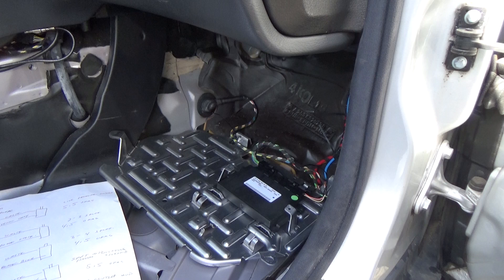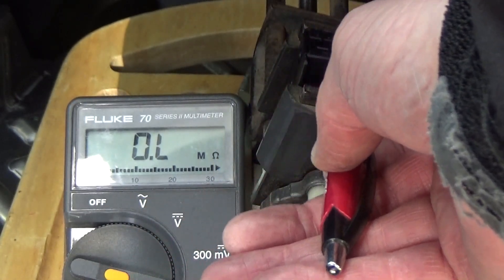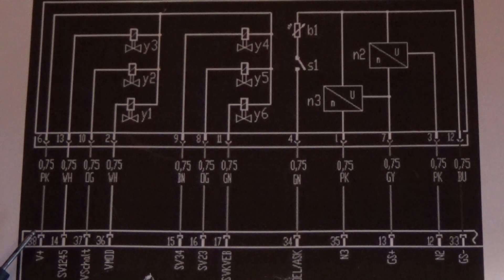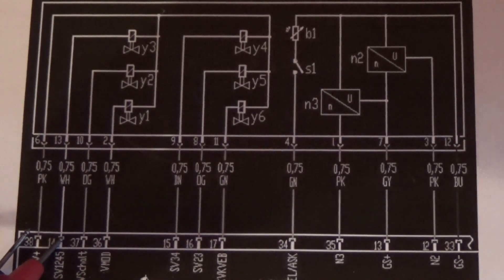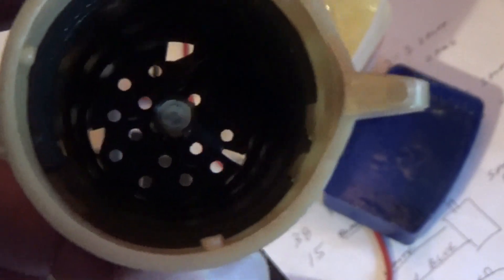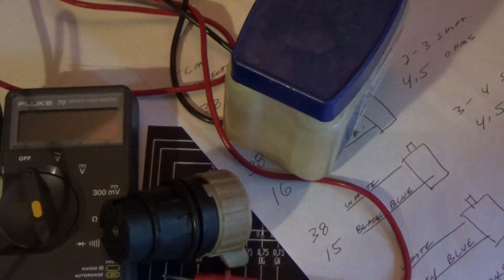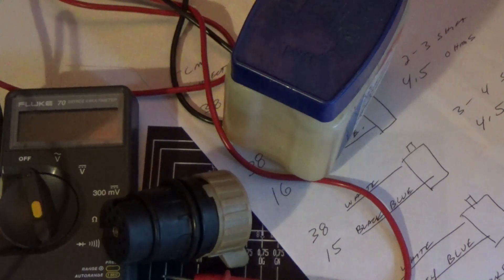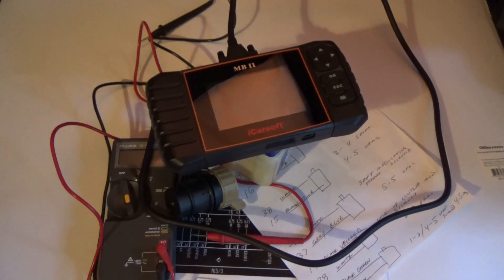MERCEDES BENZ Limp Mode/no Shift REMOTE TEST CONDUCTOR PLATE/SOLENOIDS From TCM CONNECTOR w VOM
HOW TO Test the Mercedes 722.6 Transmission CONDUCTOR PLATE and SOLENOIDS from the TCM Connector. You DO NOT need to take the transmission apart. You'll need a decent quality digital VOM Multimeter and some small paper clips.  BONUS hints and tips for checking/replacing the (leaky O rings) at the transmission electrical connector also included.